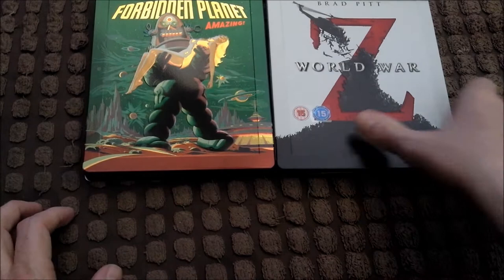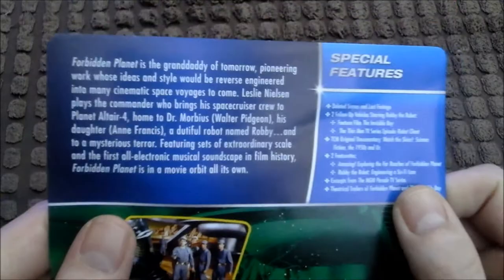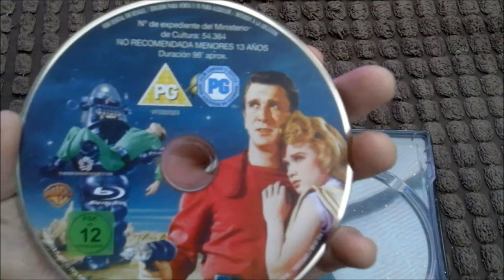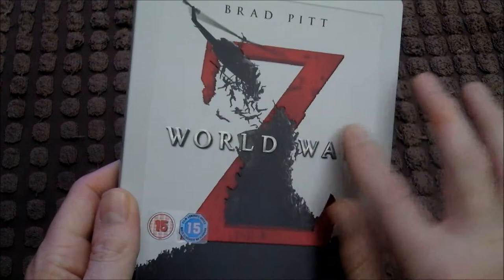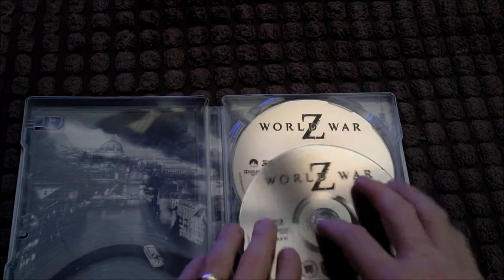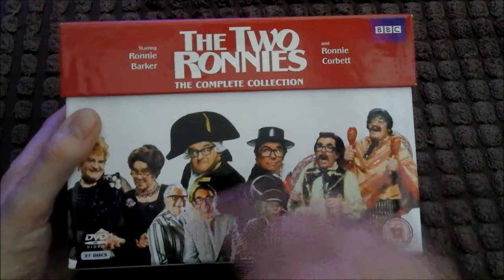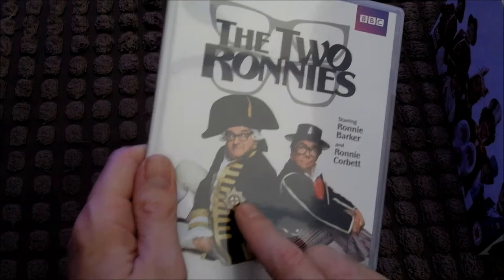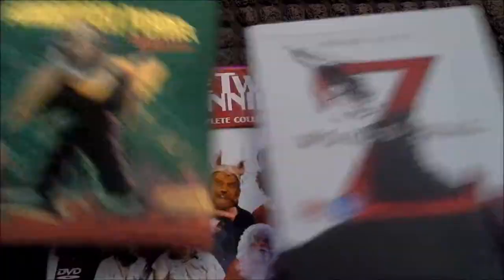Forbidden Planet steelbook - World War Z steebook - The Two Ronnies Collection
Forbidden Planet steelbook  - UK steelbook - Region free
World War Z steebook - UK steelbok - Region free
The Two Ronnies Collection